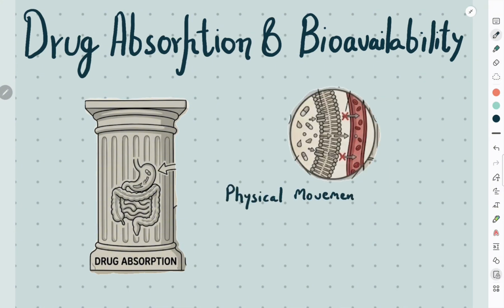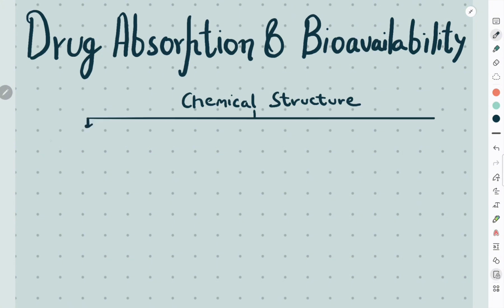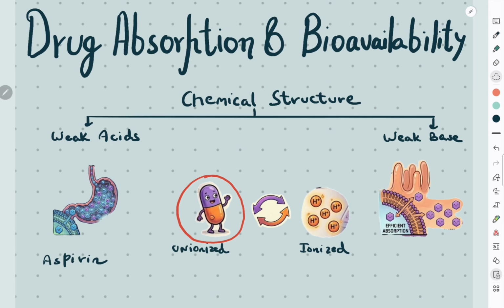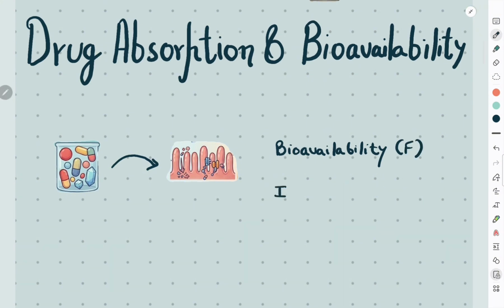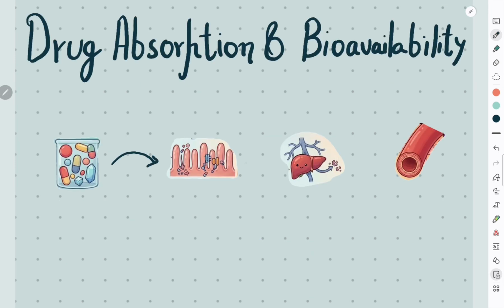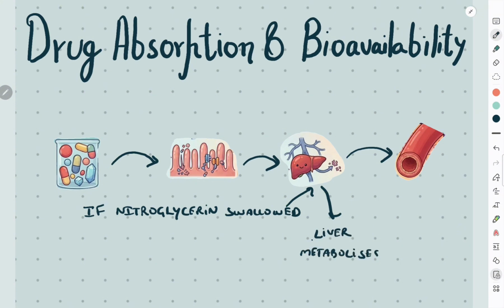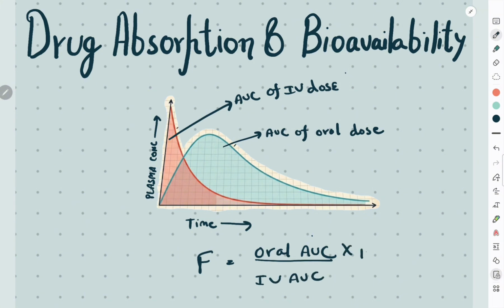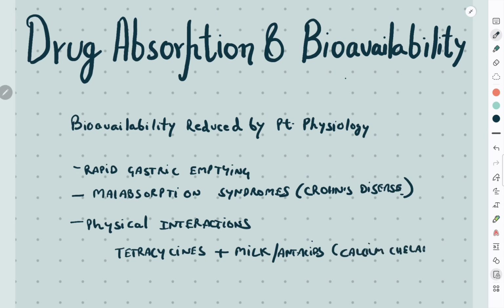Drug Absorption and Bioavailability- Basics of Pharmacology